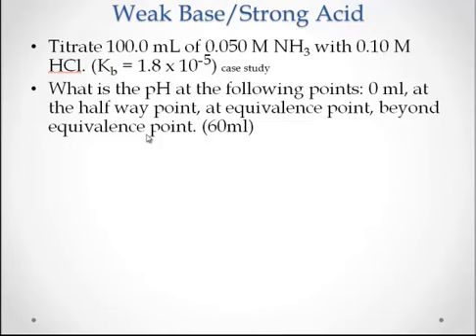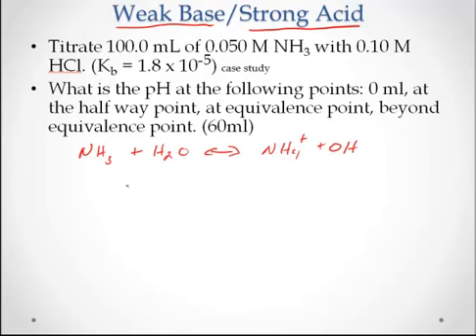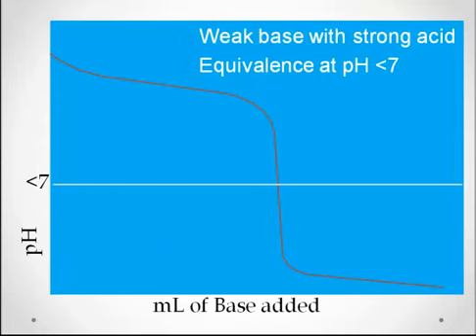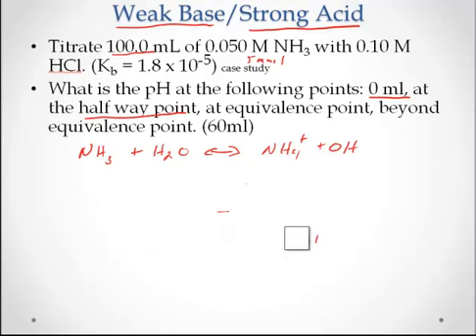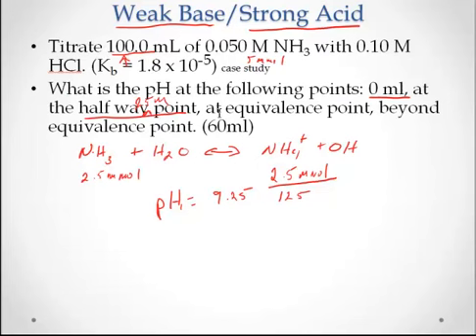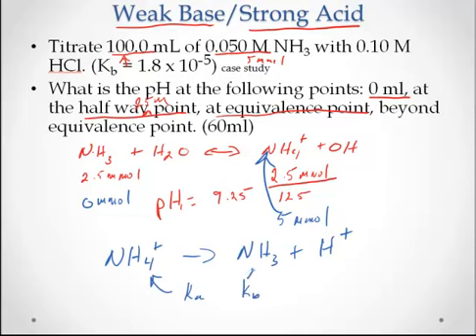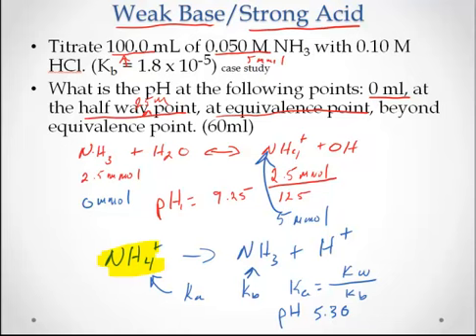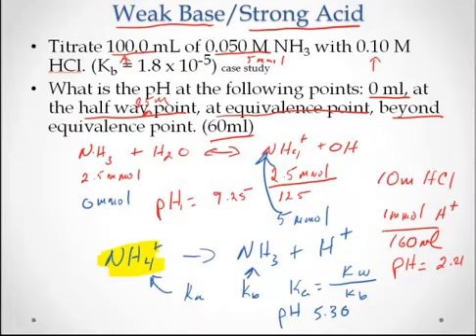Strong Acid/Weak Base Titration